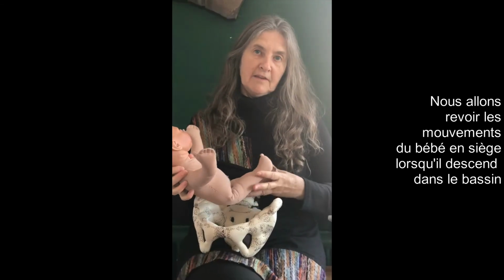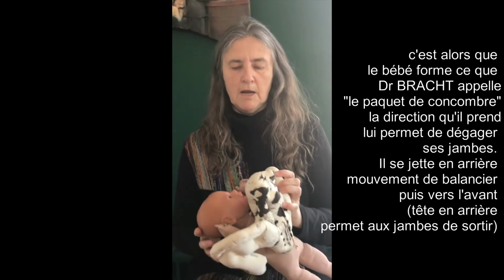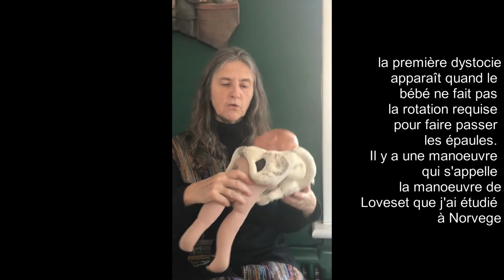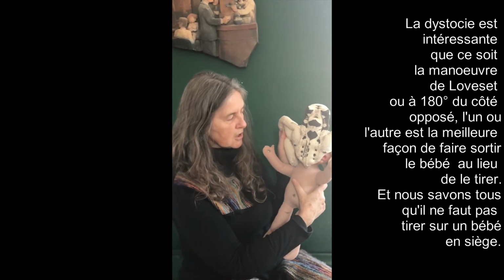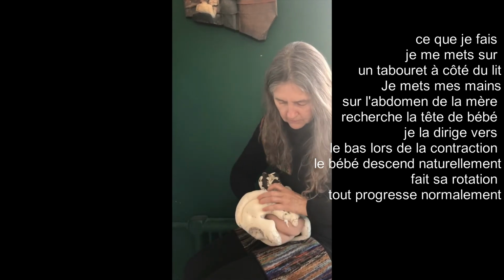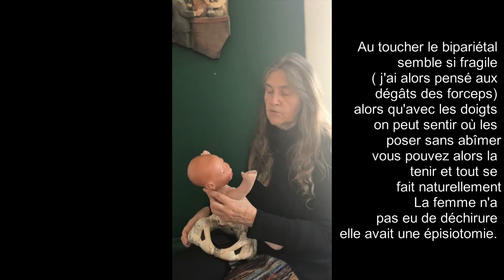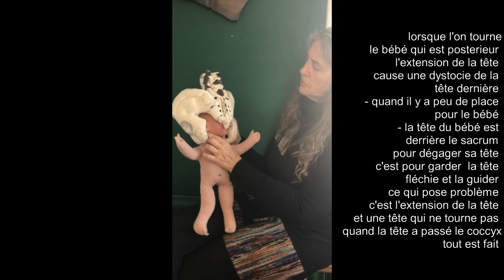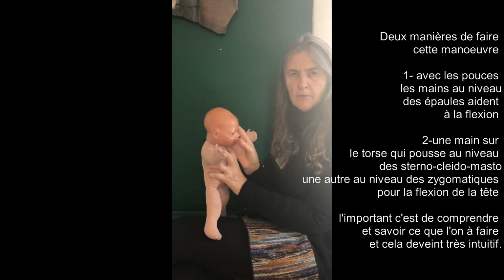les manoeuvres nécessaires pour le siège/Maneuvers for breech birthing with Mrs B-A Daviss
A video about the set of maneuvers studied and experienced by Mrs Betty-Anne Daviss, the expert in Breech birth.